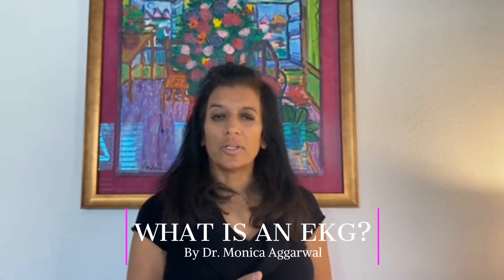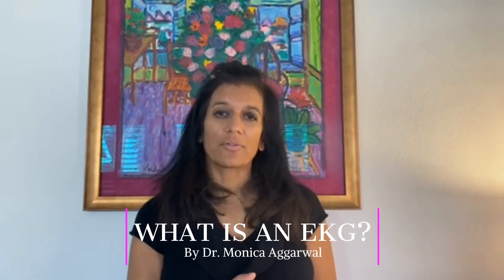What is an EKG?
Have you ever wondered what an EKG is? Or what an echocardiogram is? These are basic noninvasive tests that are done in a Cardiologist's office to asses the electricity and function of the heart.